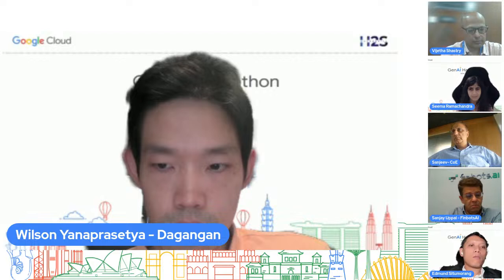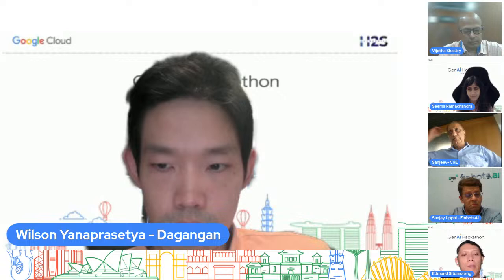Leadership Summit | GenAI Hackathon APAC Edition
The power of artificial intelligence is rapidly evolving, and generative AI is poised to revolutionise entire industries.

Become a part of the Virtual Round Table Discussion.

1) Deep Dive into Gen AI: Uncover hottest trends, challenges, and opportunities shaping the world of generative AI.
2) Industry-Specific Impact: Explore how GenAI is revolutionising sectors like Banking & Finance, Manufacturing, Retail & Ecommerce, and Media & Entertainment through real-world examples.
3) Witness how AI is pushing the boundaries of innovation and creativity across various fields.
4) Join the conversation with leading minds as they share their perspectives on the future potential of generative AI.

Equip yourself with inspiring insights, promote innovative thinking, and heighten their readiness to tackle the GenAI Hackathon challenges.

For more information regarding the Google Cloud presents GenAI Hackathon, visit: 🔗